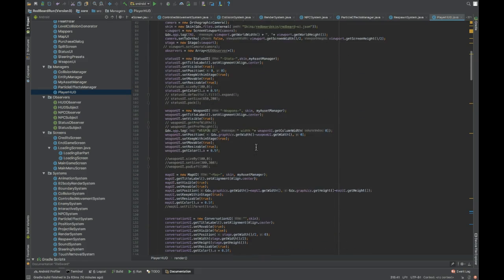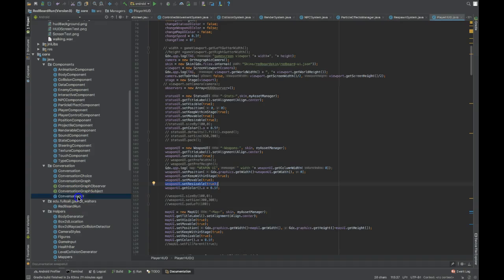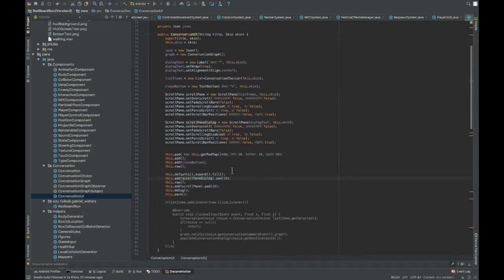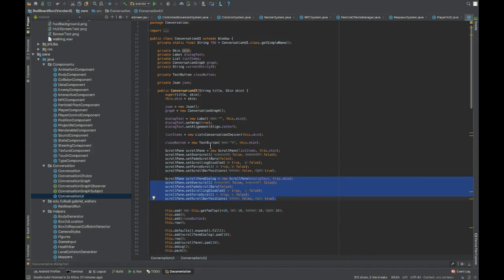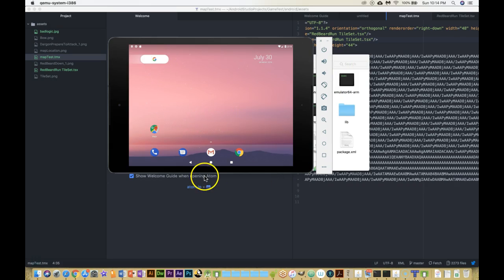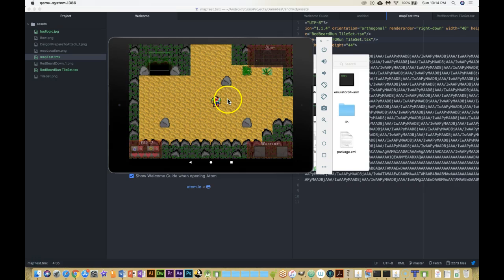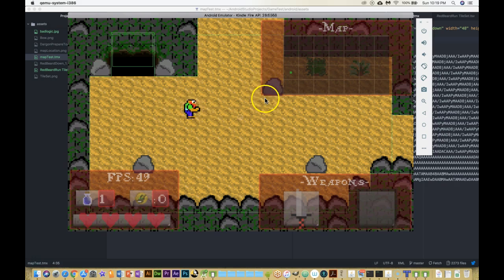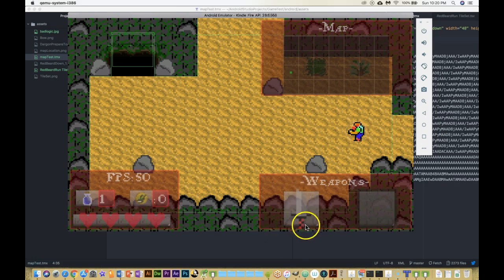Additional Items Addressed for milestone 6